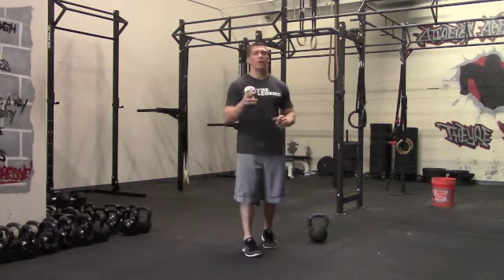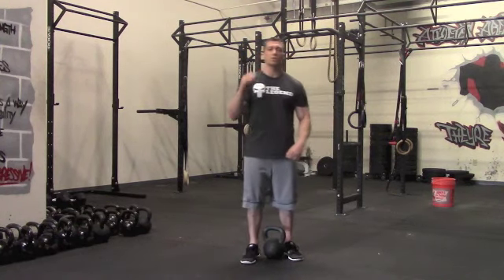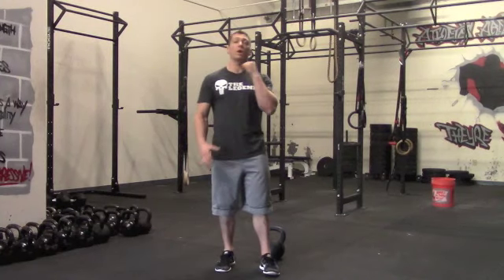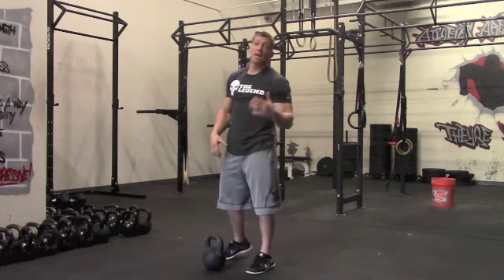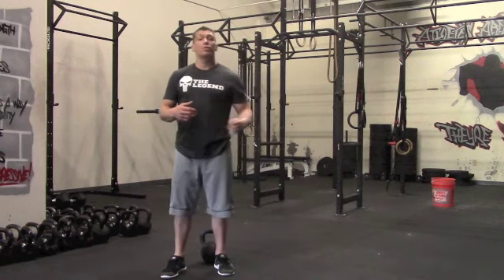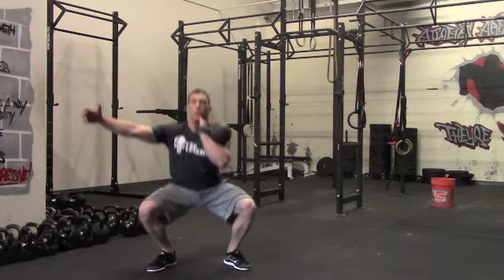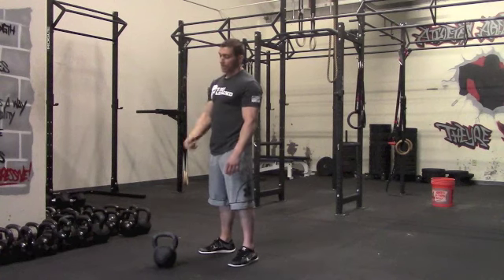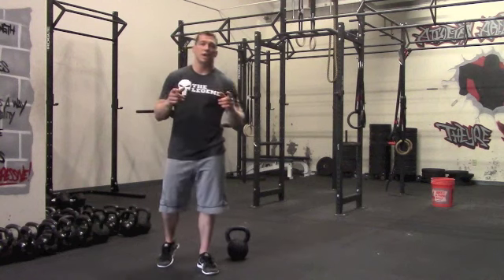24 Minute Single Kettlebell Routine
The Routine:

E.M.O.T.M. x 9 Mins
1 - American Swing x 15
2 - Push Press x 6 / Arm
3 - Power Clean x 4-6 / Arm

Rest 1 Full Minute

1 - Front Squat x 5 / Side
2 - Strict Press x 5 / Side
3 - Bent Row x 5 / Side

Finisher x 4 Mins - Russian Swing Tabata
***Score Total Reps Completed

Get MORE "Garage Built" Routines